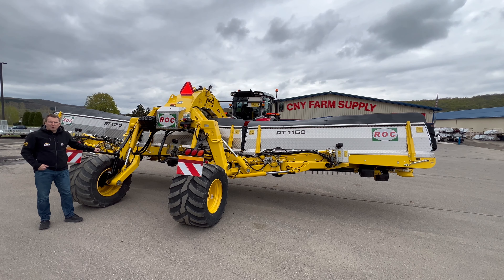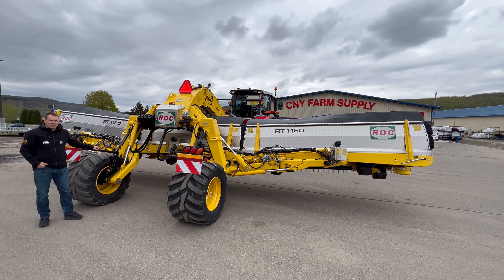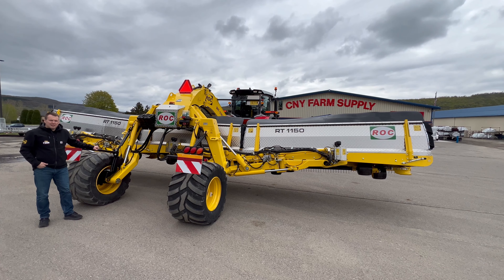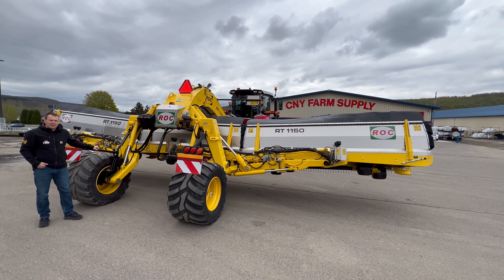Rebalancing Your Machine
Quick walk thru to properly re balance your merger.